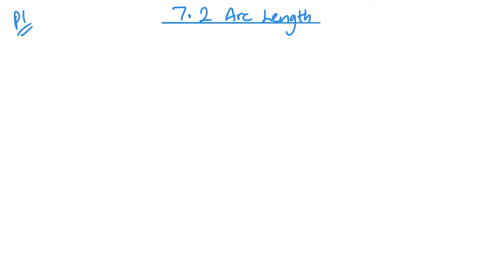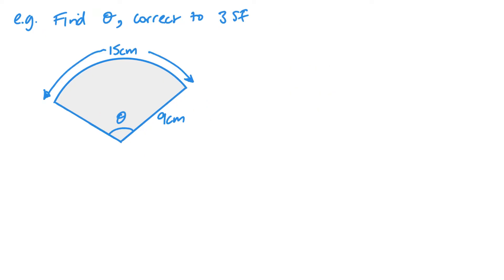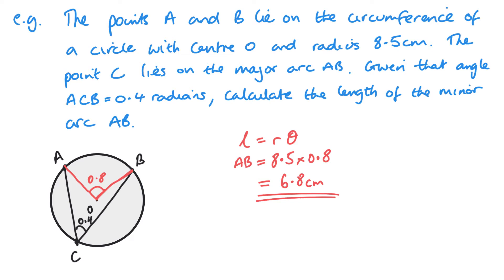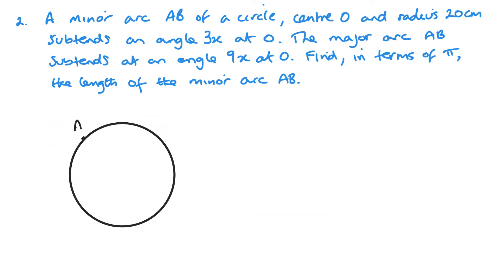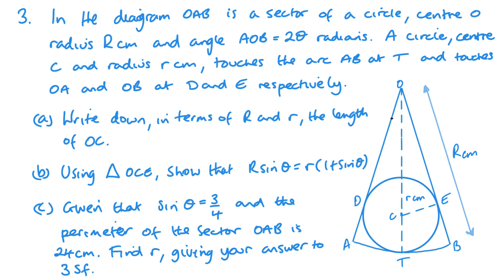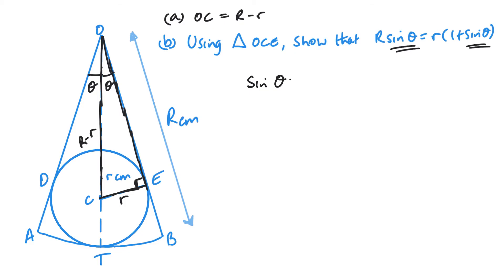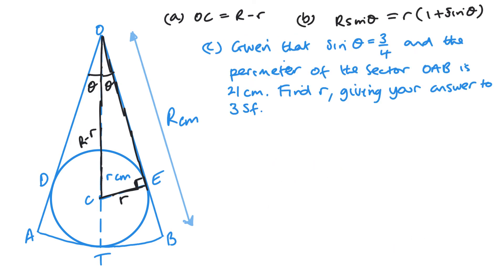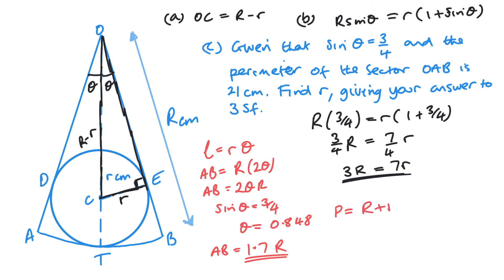Arc Length (Edexcel IAL P1 7.2)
Pearson Edexcel IAL Pure Mathematics 1 Unit 7.2 Arc Length
Unit 7 - Radians